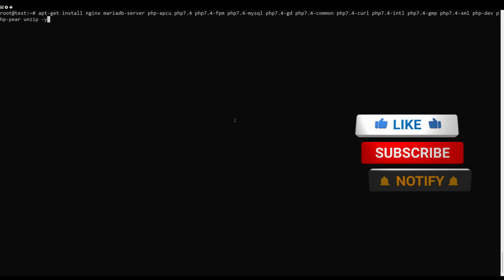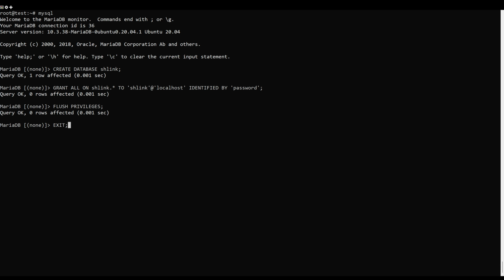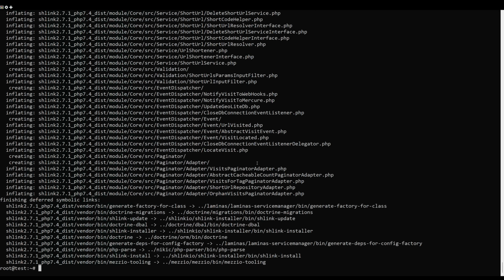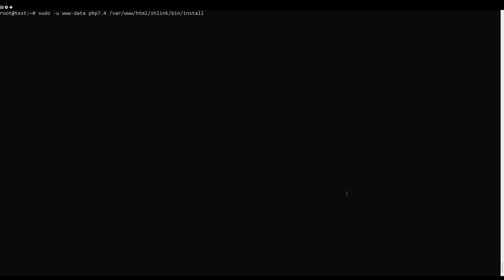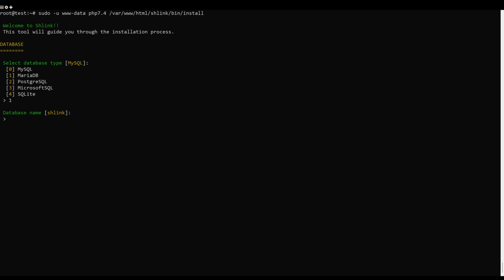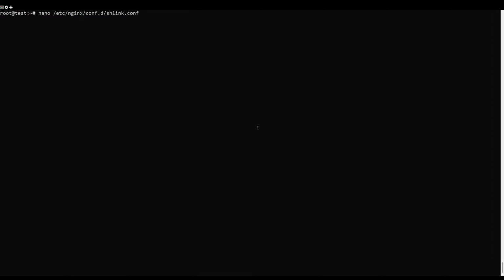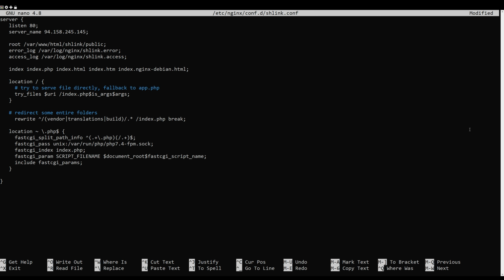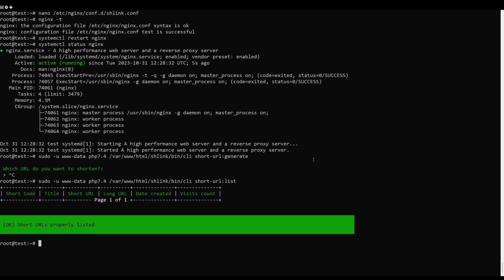How to Install Shlink URL Shortener with Nginx on Ubuntu 20.04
Shlink is an open-source and self-hosted URL shortener written in PHP. It is used to generate and manage short URLs from the command line. It allows you to track all visits of your short URLs including, location, browser or referrer. It can be integrated with third-party tools using the Shlink API. It provides a command-line interface to shorten URLs.

In this tutorial, I will show you how to install Shlink on Ubuntu 20.04.

Commands Used:
apt-get install nginx mariadb-server php-apcu php7.4 php7.4-fpm php7.4-mysql php7.4-gd php7.4-common php7.4-curl php7.4-intl php7.4-gmp php7.4-xml php-dev php-pear unzip -y
mysql
CREATE DATABASE shlink;
GRANT ALL ON shlink.* TO 'shlink'@'localhost' IDENTIFIED BY 'password';
FLUSH PRIVILEGES;
EXIT;
unzip shlink2.7.1_php7.4_dist.zip
mv shlink2.7.1_php7.4_dist /var/www/html/shlink
chown -R www-data:www-data /var/www/html/shlink/
chmod -R 755 /var/www/html/shlink/
sudo -u www-data php7.4 /var/www/html/shlink/bin/install

nano /etc/nginx/conf.d/shlink.conf

server {
   listen 80;

   root /var/www/html/shlink/public;
   error_log /var/log/nginx/shlink.error;
   access_log /var/log/nginx/shlink.access;

   index index.php index.html index.htm index.nginx-debian.html;

   location / {
     # try to serve file directly, fallback to app.php
     try_files $uri /index.php$is_args$args;

   # redirect some entire folders
     rewrite ^/(vendor|translations|build)/.* /index.php break;

   location ~ \.php$ {
     fastcgi_split_path_info ^(.+\.php)(/.+)$;
     fastcgi_pass unix:/var/run/php/php7.4-fpm.sock;
     fastcgi_index index.php;
     fastcgi_param SCRIPT_FILENAME $document_root$fastcgi_script_name;
     include fastcgi_params;

nginx -t
sudo -u www-data php7.4 /var/www/html/shlink/bin/cli short-url:generate
sudo -u www-data php7.4 /var/www/html/shlink/bin/cli short-url:list
sudo -u www-data php7.4 /var/www/html/shlink/bin/cli